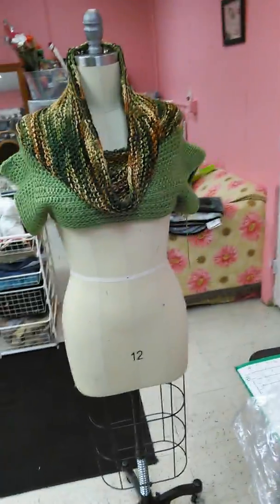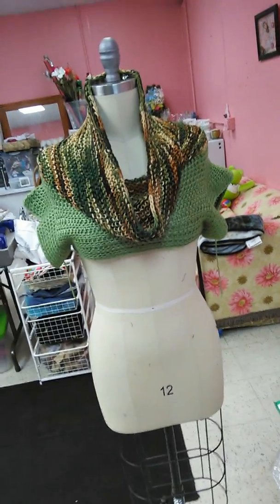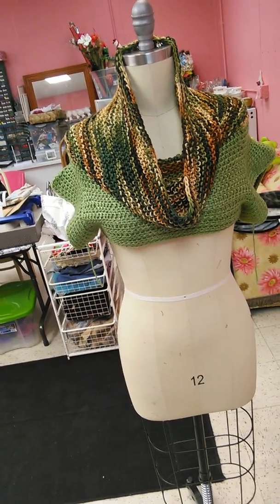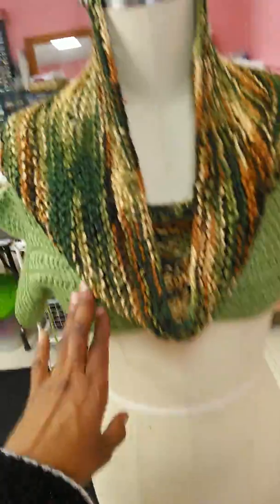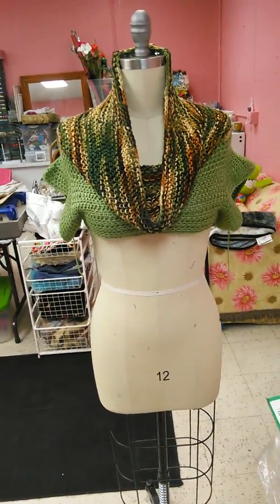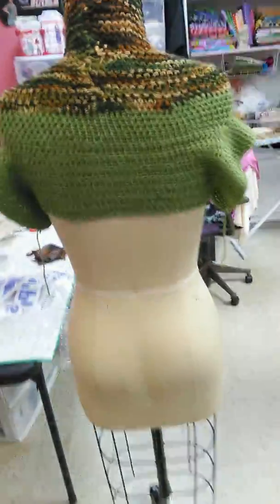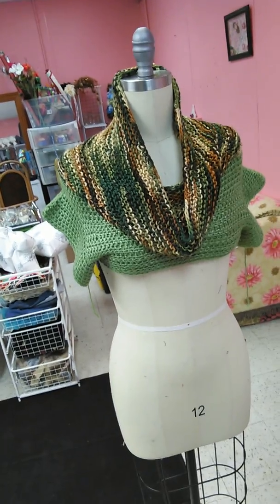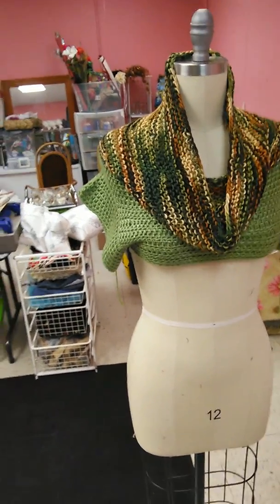Crochet and knit crop sweater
Knit and crochet sweater in progress